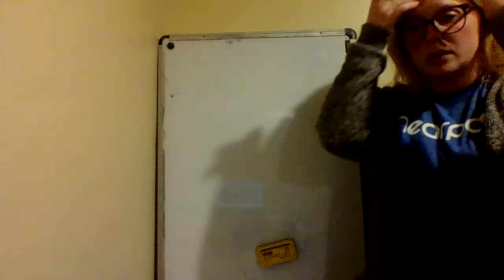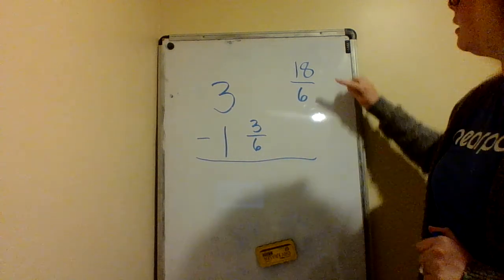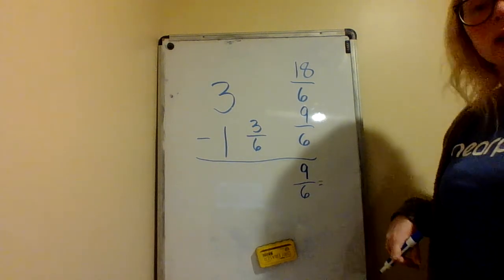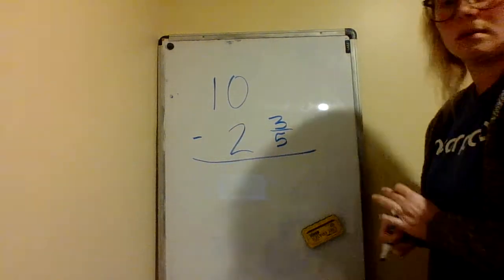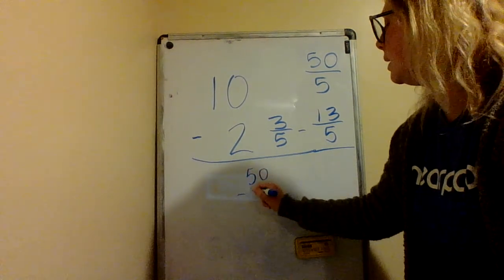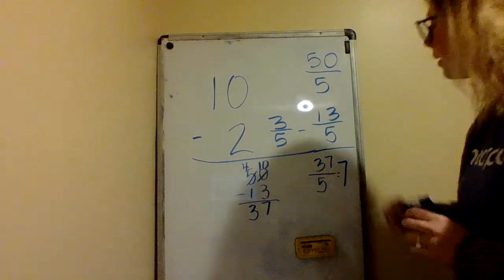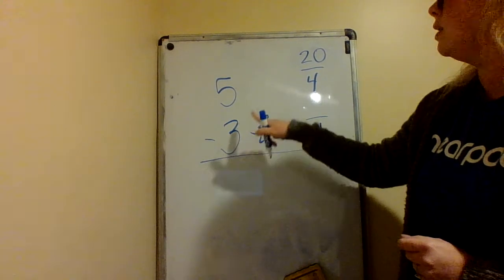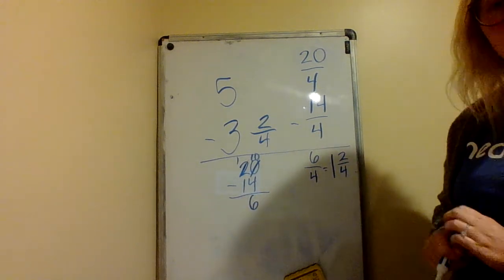Subtracting Whole Numbers and Mixed Numbers